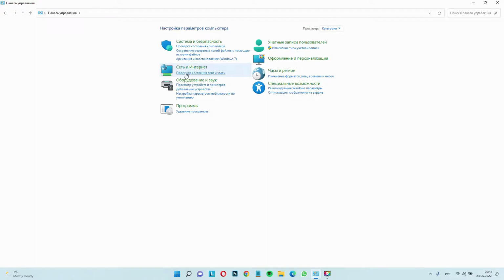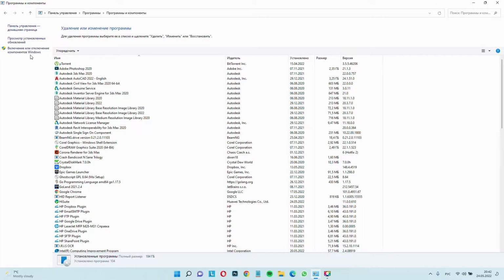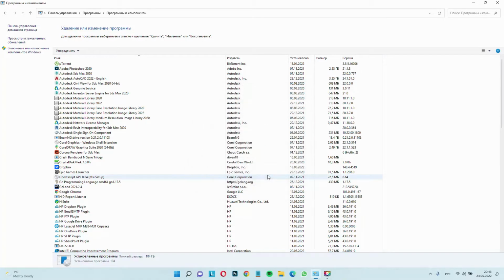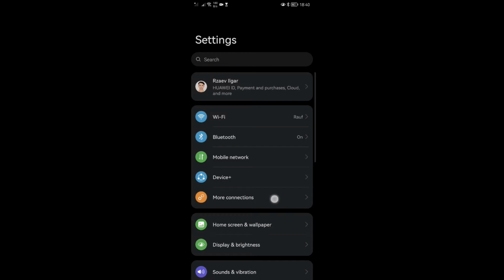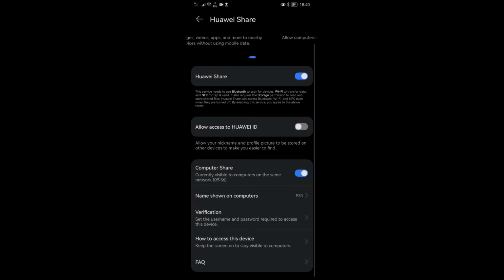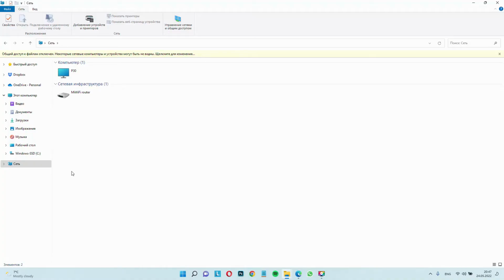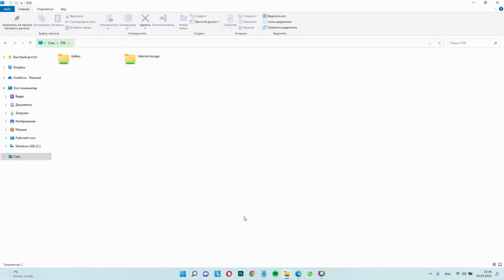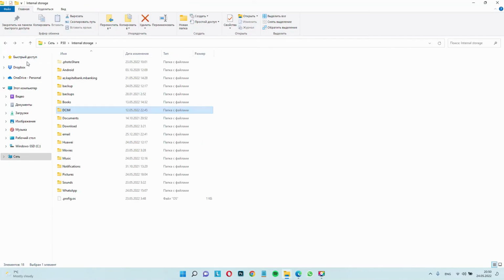Huawei Share Computer Share. Wireless access to the Huawei storage. How to run (fix) computer share.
AS THE FILE TRANSFER TAKES PLACE THROUGH A WI-FI, BOTH THE SENDER AND RECEIVER SHOULD BE CONNECTED TO THE SAME WI-FI NETWORK.

Huawei Share 2.0 | Enjoy the Seamless File Transfer between your Phone and PC
Huawei Share 2.0 is out and here we have a detailed tutorial on how to setup Huawei Share to quickly transfer files between your Huawei / Honor device and PC.

Huawei Share 2.0

Huawei Share is an official in-built feature of Huawei’s EMUI ROM which helps to transfer files between two Huawei phones or a Huawei phone and Windows/MacOS PC. As the file transfer takes place through a Wi-Fi, both the sender and receiver should be connected to the same Wi-Fi network. That’s the reason the smartphone turns into a file server as long as it is on the same computer LAN  or other mobile phones can access the files on the phone, whether Windows, MAC or Android, as long as they can support the SMB protocol.

Huawei Share 2.0 is a new feature introduced by Huawei in its EMUI 8.1 OS. As Huawei P20 and P20 Pro where the company’s first devices to run on EMUI 8.1 out-of-the-box, these were first to grab this feature. However, the feature was rolled out widely to a number of Huawei and Honor smartphones.

huawei share
computer share
wireless share